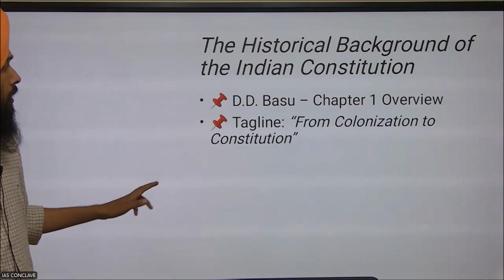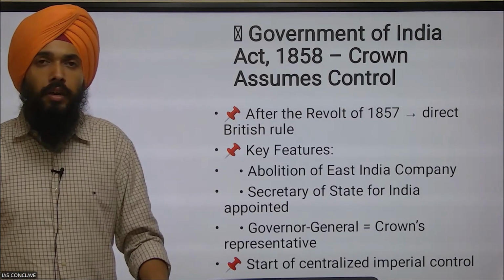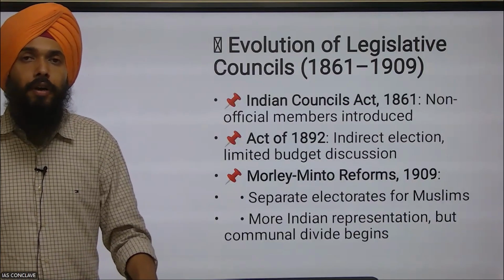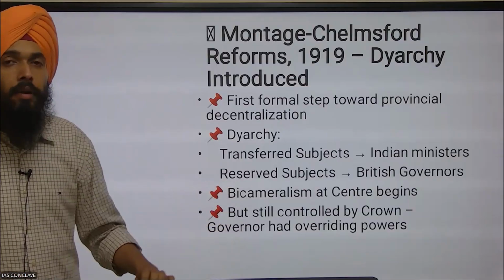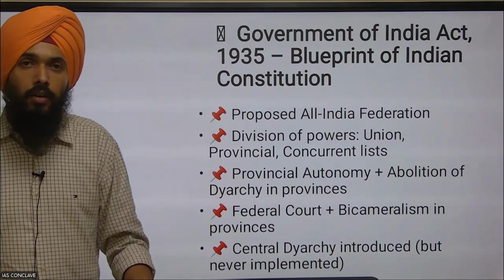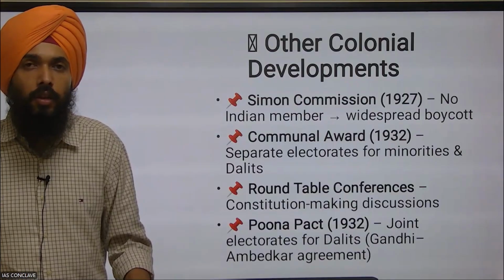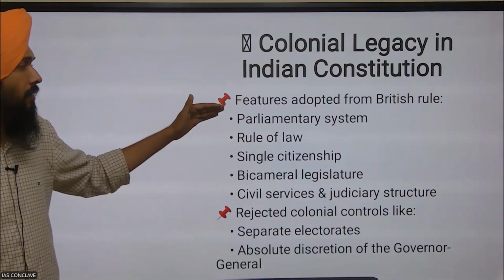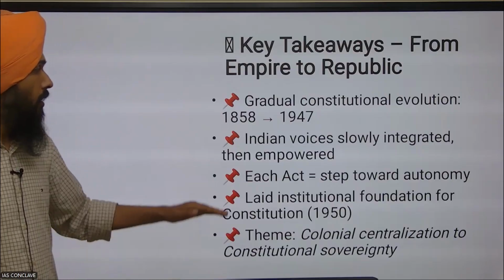“Basic to Brilliance : DD Basu | Historical Background of the Constitution of India Explained”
📜 How did India get its Constitution?

To truly understand the Constitution of India, we must explore its historical background. From British rule to the framing of our own Constitution, each event shaped the rights, institutions, and governance we have today.

This video covers Chapter 1 from DD Basu’s “Introduction to the Constitution of India,” explaining:

✔ The evolution of constitutional development in India
✔ Key Acts passed by the British Parliament, including:
 • Regulating Act of 1773
 • Pitt’s India Act of 1784
 • Charter Acts (1813, 1833, 1853)
 • Government of India Acts (1858, 1919, 1935)
✔ Impact of the Indian Councils Acts
✔ How these Acts paved the way for responsible government
✔ The role of the Cabinet Mission Plan, Cripps Mission, and Indian Independence Act, 1947
✔ The influence of British constitutional principles on the Indian Constitution

📚 Why It Matters:
Understanding the historical background is crucial for mastering Polity for UPSC, PCS, Judiciary Exams, and other competitive exams. It builds the foundation to grasp fundamental rights, parliamentary systems, federal structures, and more.

 • DD Basu Polity Chapter-wise Explanation
 • UPSC & PCS Exam Prep
 • MCQs, Test Series & Revision Videos